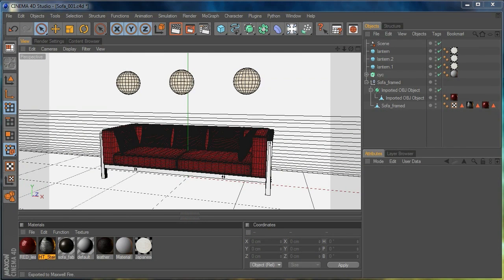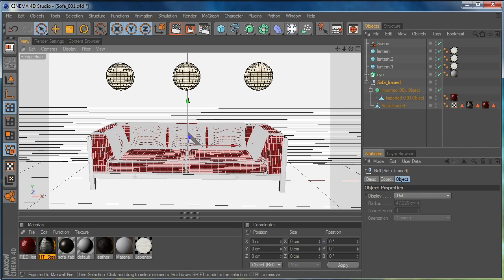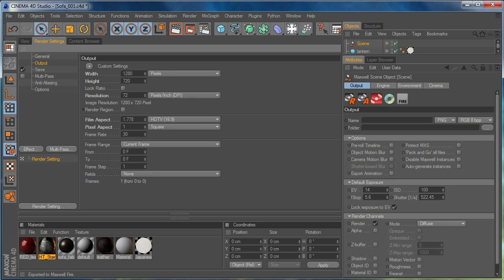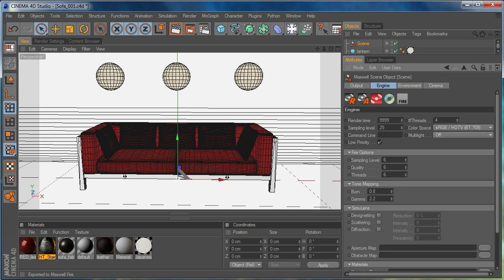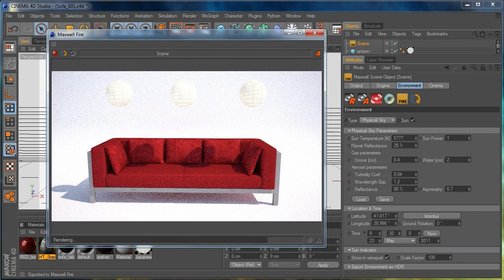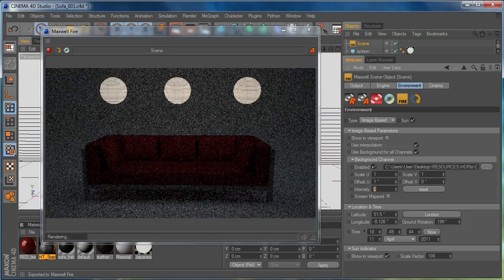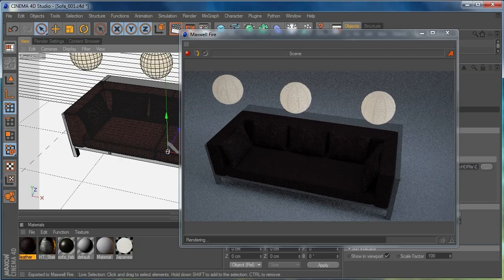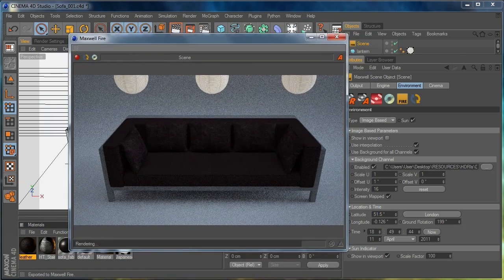Maxwell Fire in Maxwell Render 2.5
Rob Redman presents an overview of the real-time preview system introduced in this version of the render engine